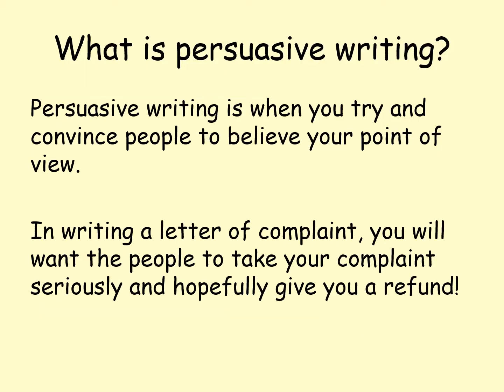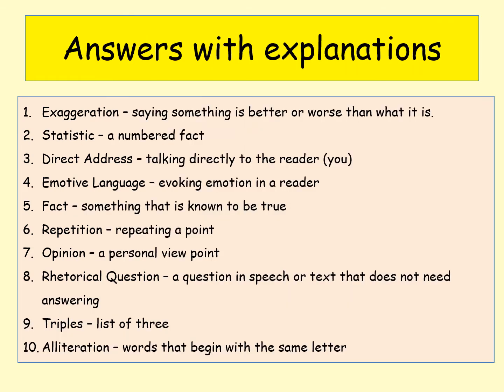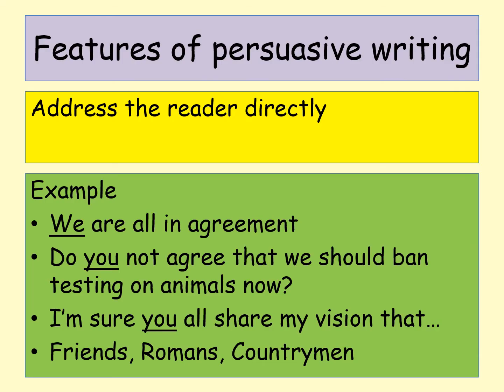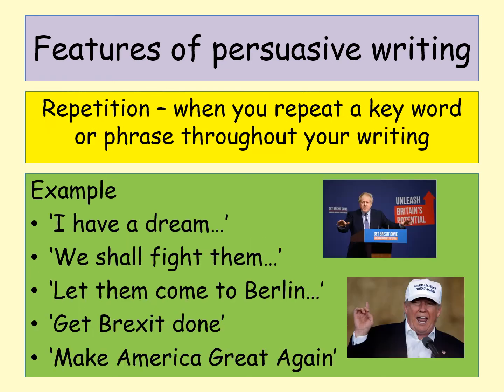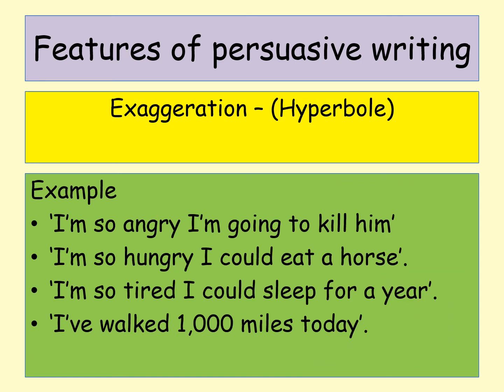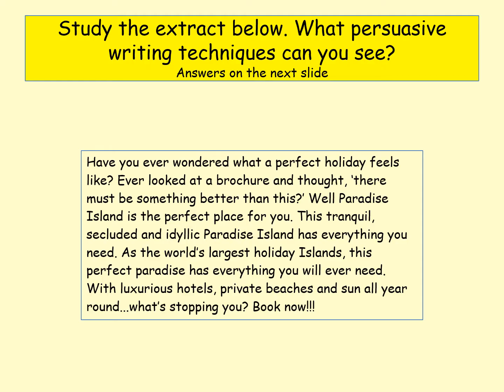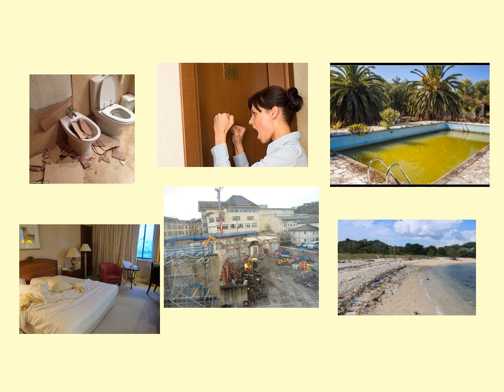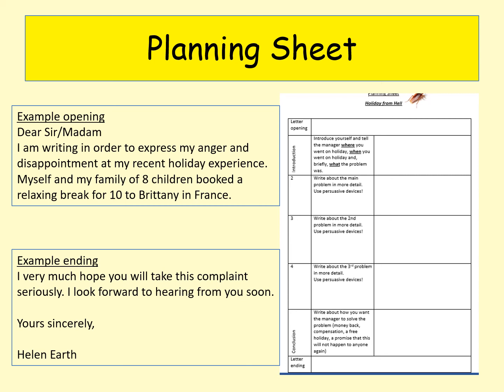Year 7 English Online Lesson - persuasive writing